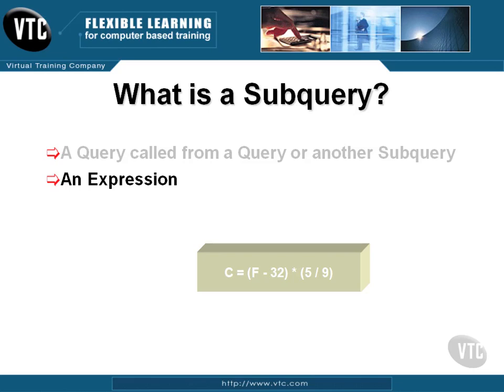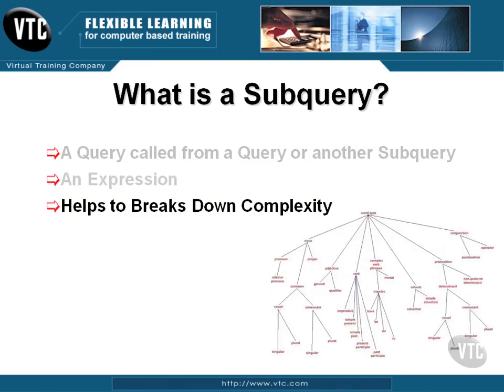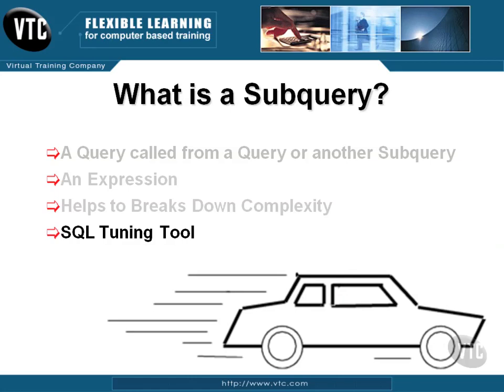3 What is a Subquery